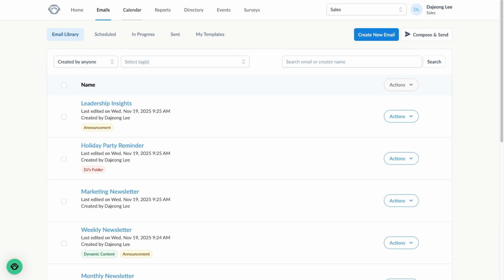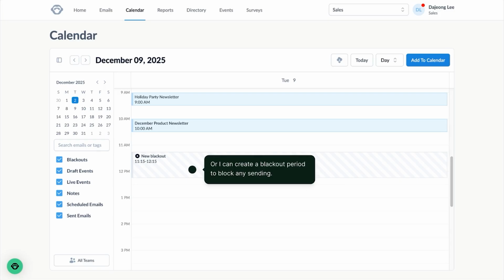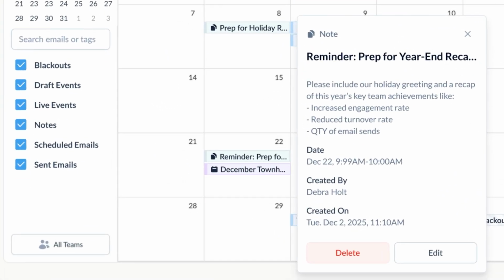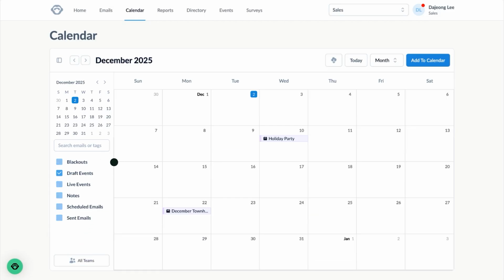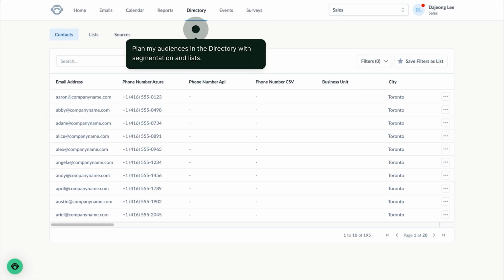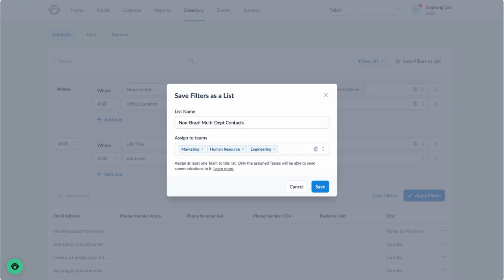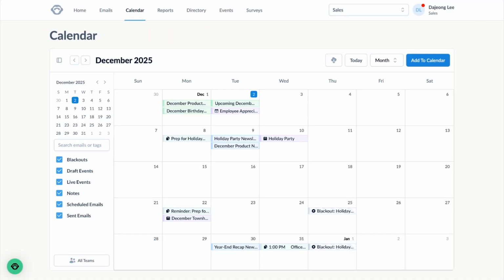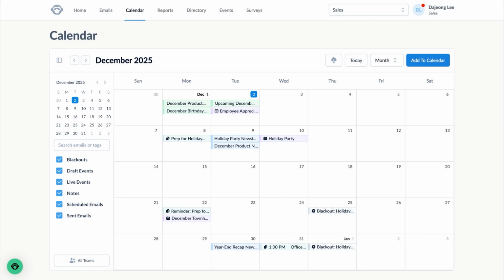How to Build a Smarter Internal Comms Strategy with ContactMonkey’s Content Calendar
Effective internal communications start long before an email is created — they begin with strategic planning.
In this video, we walk through how ContactMonkey’s Content Calendar helps internal comms teams plan, map, and orchestrate their communications with clarity and alignment.

You’ll see how the calendar centralizes your entire comms rhythm, allowing you to coordinate campaigns, avoid message conflicts, identify blackout periods, and ensure important initiatives have room to land. Instead of guessing what’s happening across the organization, every draft, live message, scheduled send, note, and milestone is visible in one place.

We also explore how audience planning strengthens your communication strategy. With segmentation and list management, you can define exactly who needs to receive each update — reducing unnecessary all-staff sends, preventing message fatigue, and aligning each communication with the right groups from the start.

This workflow helps internal communicators streamline planning, reduce noise, and build coordinated campaigns that support business goals. When scheduling, audiences, blackout periods, and context notes live in one shared hub, every message becomes more intentional and easier to execute at scale.

Learn how to use these tools together to create a more organized, predictable, and strategic internal communications plan inside ContactMonkey.

Explore the full series: Internal Comms with ContactMonkey — Create, Measure, Send.